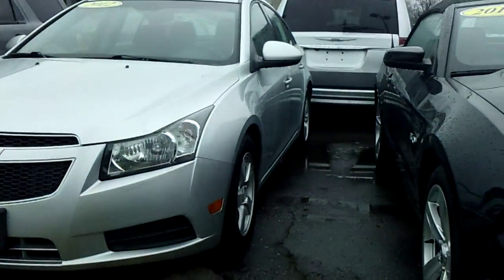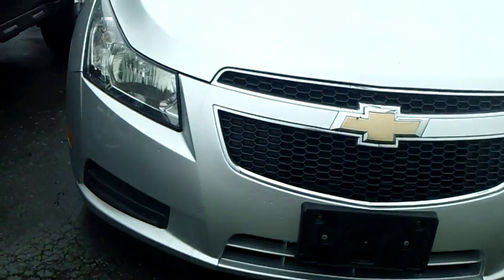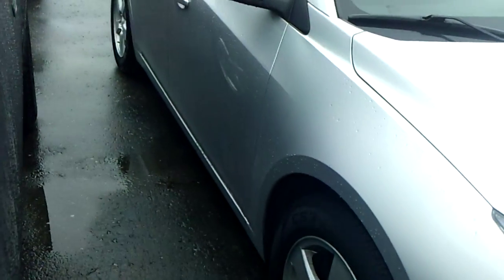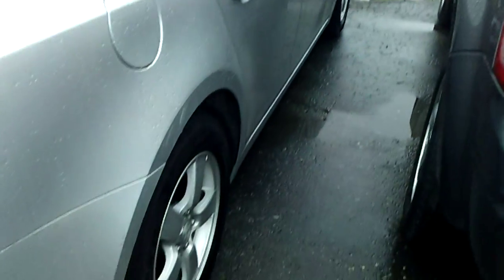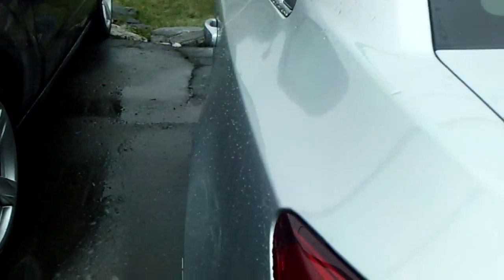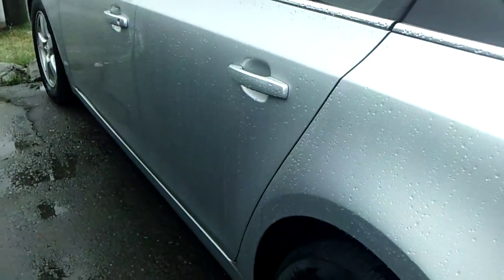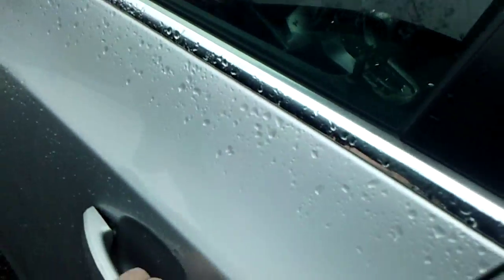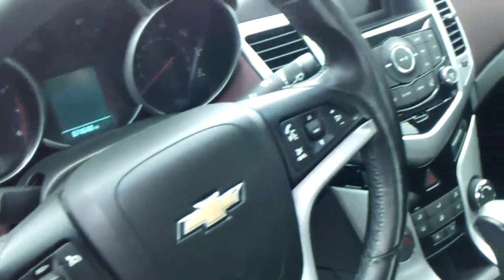2012 Cruze for Curtis by Ted Coons at Skalnek Ford